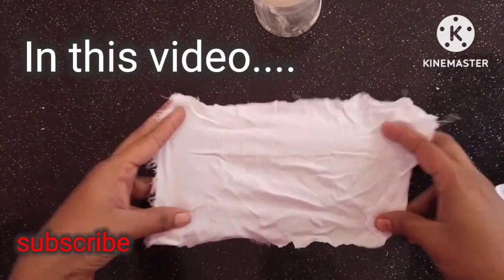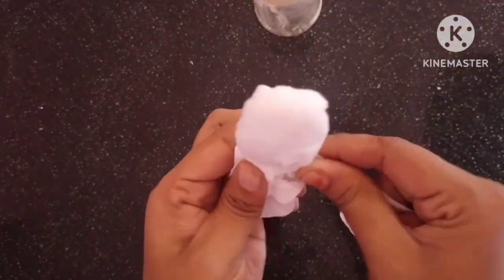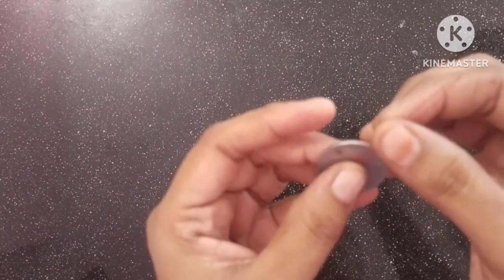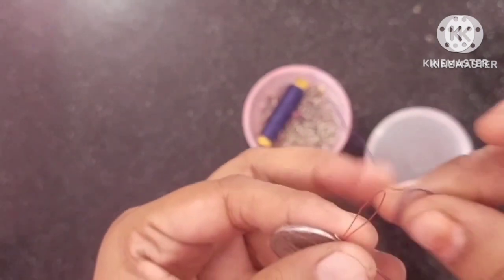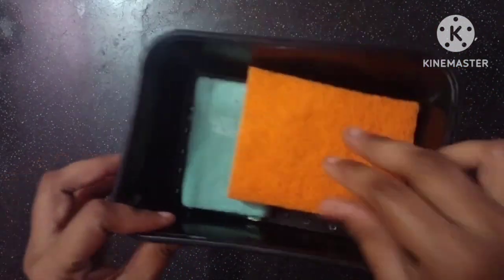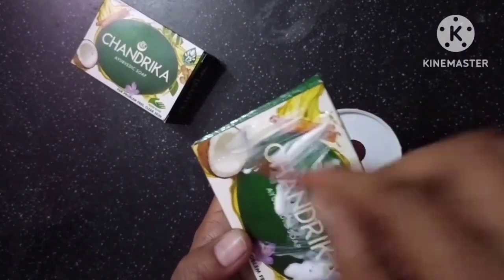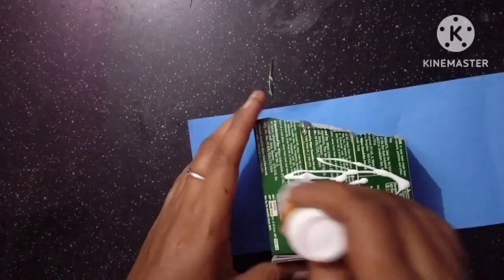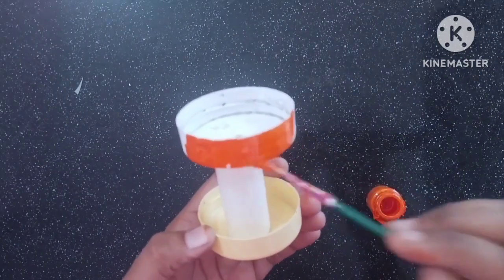காலியான நெய் டப்பாவ அப்படியே யூஸ் பண்ணலாம் //BB multi creativity tamil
Hi friends💐💐💐

Our channel reuse ideas & tips, craft videos so plz connect & keep support❤❤❤

If you like this videos plz hit like button,